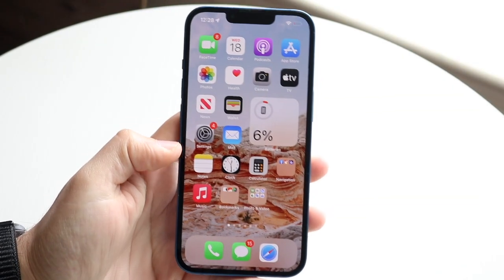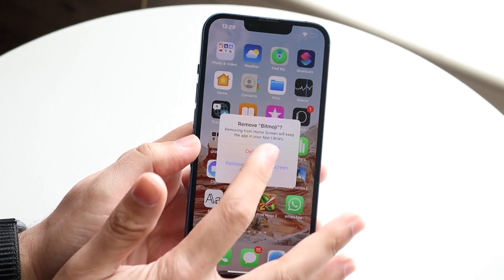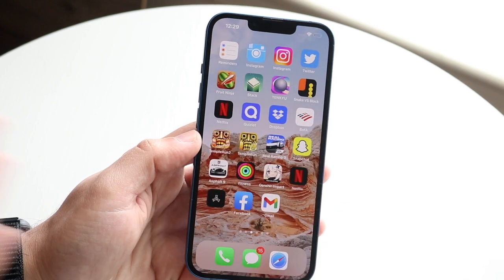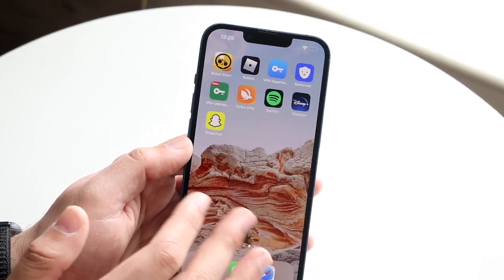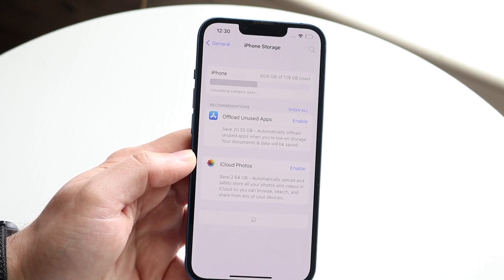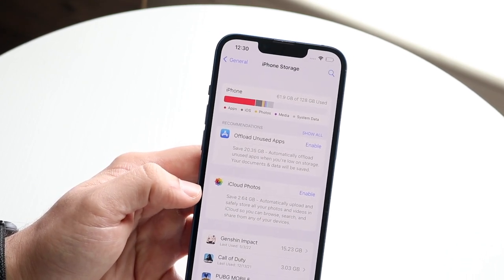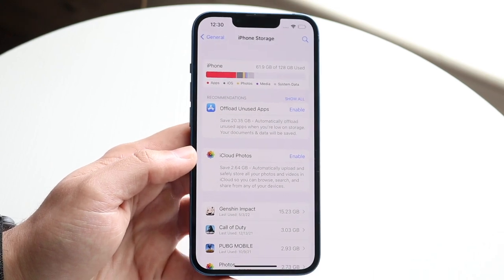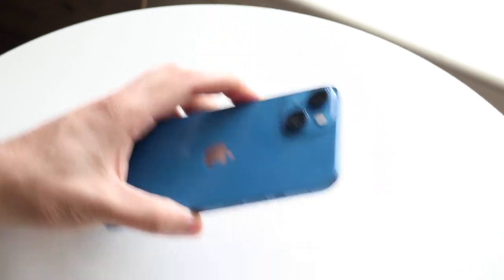How To Instantly Increase Storage On iPhone! (2022)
Here is exactly How To Instantly Increase Storage On iPhone! (2022)